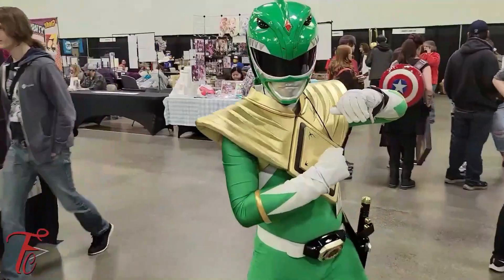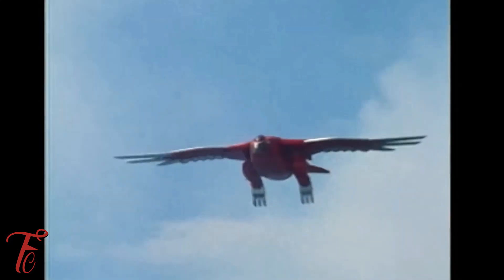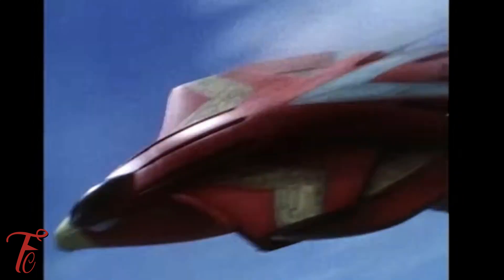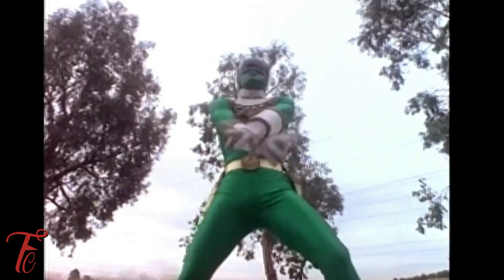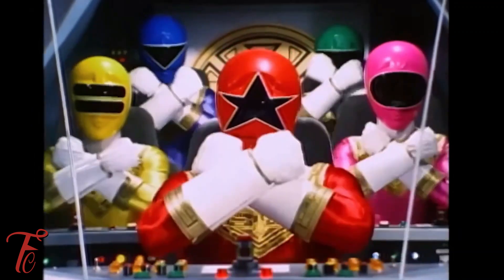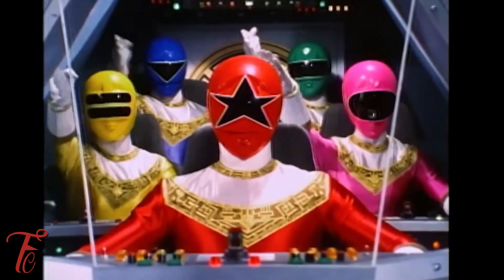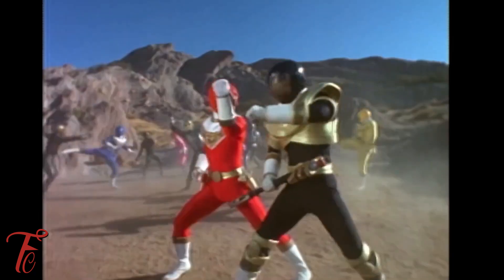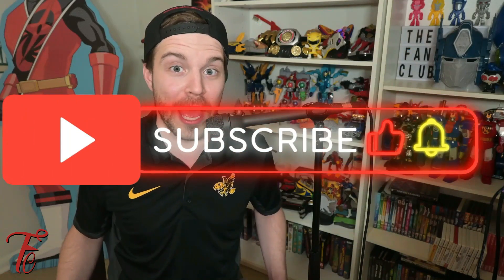Power Rangers Zeo Episode 4 - Target Rangers - Review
In "Target Rangers," the Zeo Rangers face a new threat: Silo, a giant machine programmed by King Mondo using stolen software from Rocky and Jennifer's computer game. The episode also introduces the Zeo Battle Helmets, granting the Rangers new powers. While the Rangers successfully defeat Silo, the episode focuses on the burgeoning romance between Rocky and Jennifer, with their scientific project leading to a misunderstanding and Jennifer's anxieties about her grades. Ultimately, Jennifer admits her feelings and agrees to go out with Rocky, leaving the audience anticipating their future adventures together.  What are your thoughts?

ALL INSTRUMENTAL  BEATS ON THE SHOW ARE PRODUCED BY DGTD

The Fan Club Weekly Schedule:
Monday - Power Rangers/Entertainment News -
Thursday - Power Rangers/Entertainment News
Friday - Power Rangers Episode Preview (When available)
Saturday - Power Rangers Episode Review